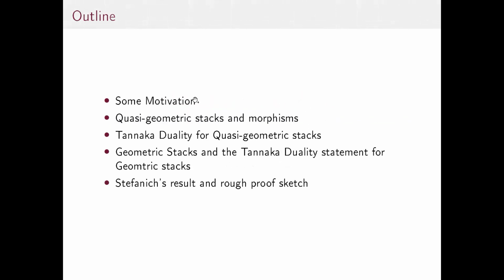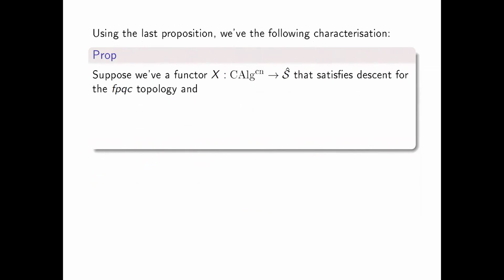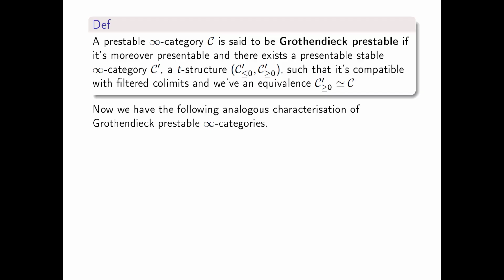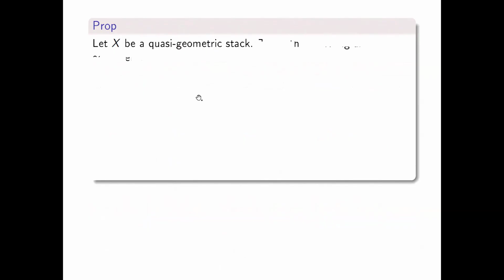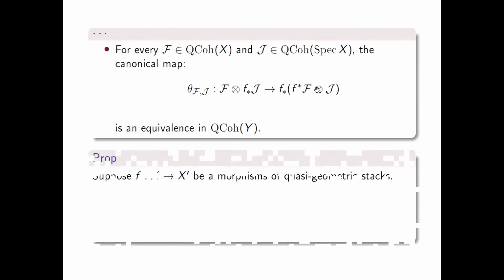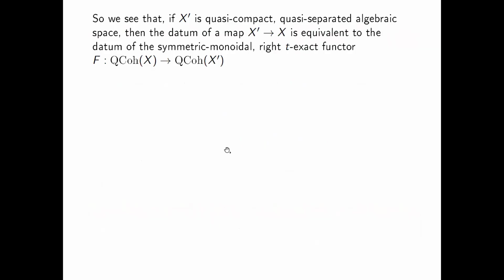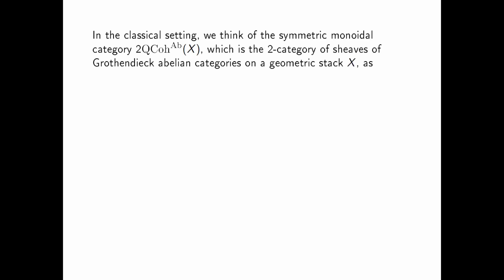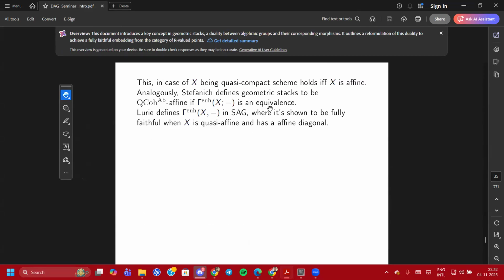Amartya Shekhar Dubey: Introduction to DAG seminar: Stefanich-Tannaka Duality for Geometric Stacks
This was the first talk of the Stefanich-Tannaka Duality seminar. Amartya talked about Tannaka Duality of Geometric Stacks due to Lurie, and gave an overview of Stefanich's proof towards removing the tameness hypotheses for spectral geometric stacks.